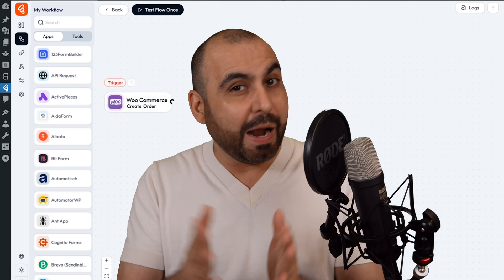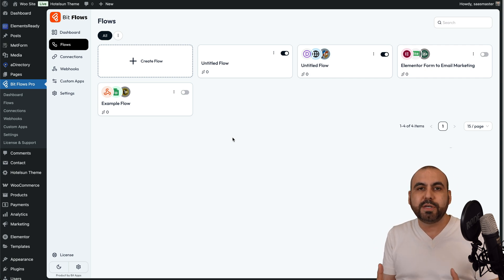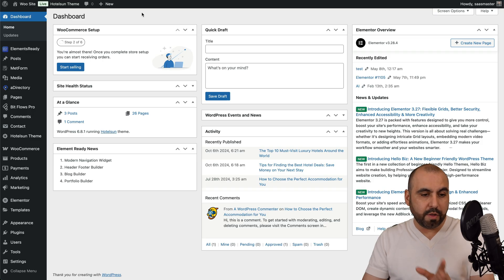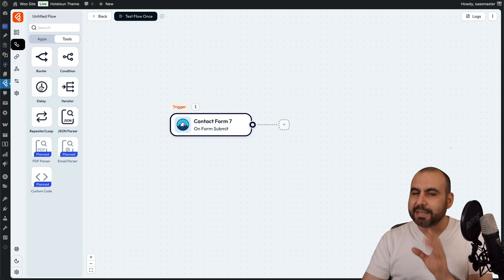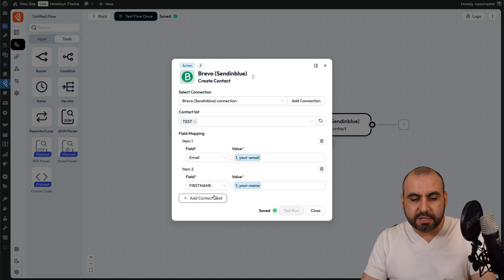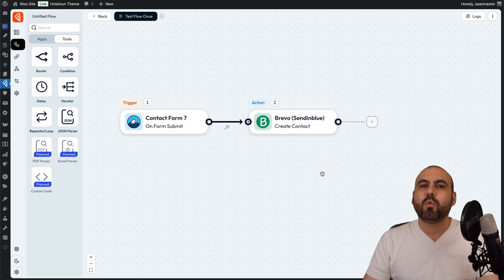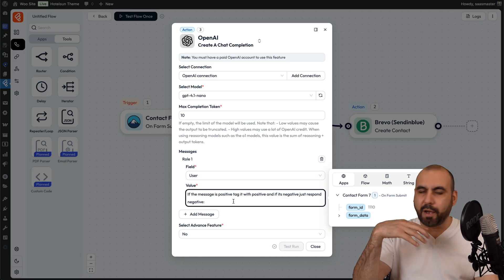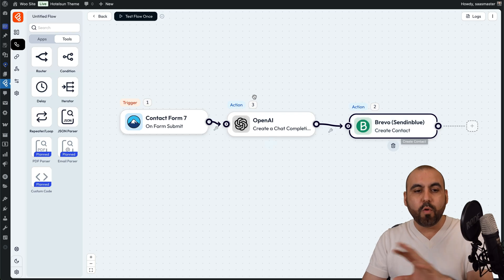Say Goodbye to Automation Workflow Limits with Bit Flows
Say goodbye to automation workflow limits with Bitflows! This powerful WordPress plugin lets you automate without restrictions on workflows, tasks, or app connections. Whether you're managing SaaS tools, hosting solutions, or e-commerce platforms, Bitflows is your ultimate solution for seamless integrations. I'll show you how Bitflows connects WordPress plugins like Contact Form 7, Elementor, and Divi to third-party apps such as Brevo—all without extra costs or complexity.

With built-in support for webhooks, APIs, and even AI-driven tools like OpenAI for advanced functionalities like sentiment analysis, Bitflows takes automation to a whole new level. Whether you're boosting SEO optimization, using AI-generated imagery, or managing digital signage, this plugin has you covered. Start with their free version to explore its features, or go pro for unlimited possibilities, including creating custom apps and handling complex data flows.

Don't settle for limited automation. Grab Bitflows today to simplify your workflows, enhance your productivity, and supercharge your digital strategy!

CHAPTERS:
00:00 - Intro
00:14 - What is Bit flows
01:44 - Automate WordPress Forms to Email Marketing
07:45 - AI Automation for WordPress Forms
09:38 - Testing Sentiment Analysis Tool
10:18 - Bitflows Capabilities Recap
12:14 - Conclusion and Wrap Up